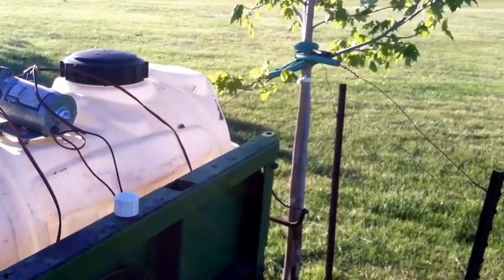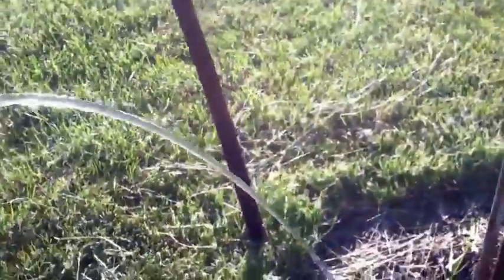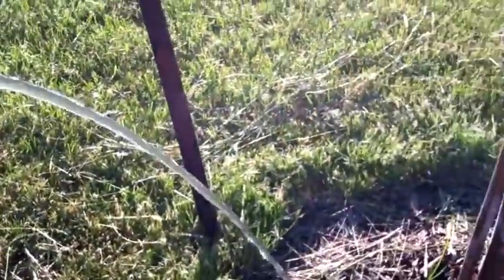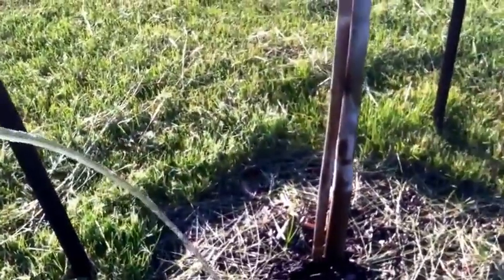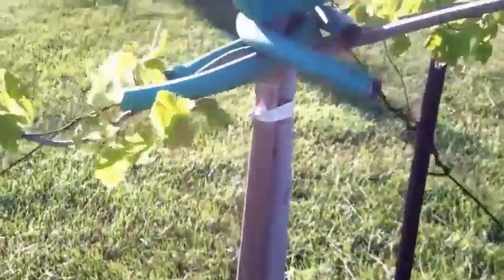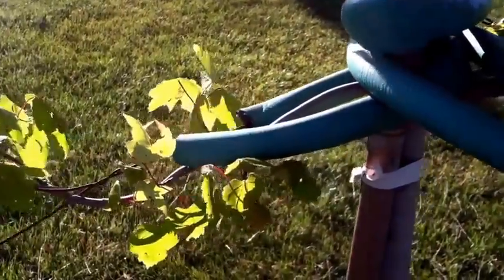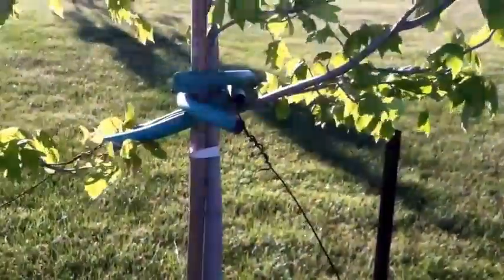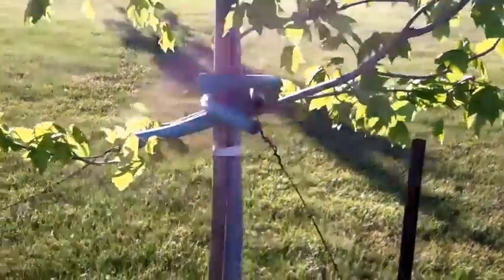Water New Trees Daily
Water New Trees Daily, By Marshall Blake